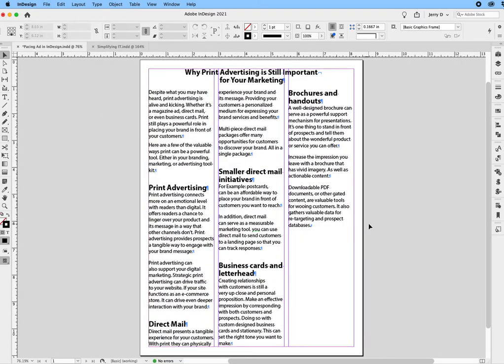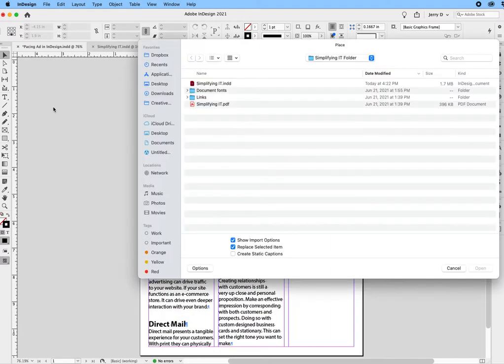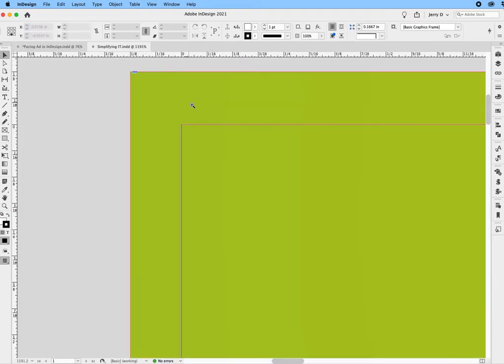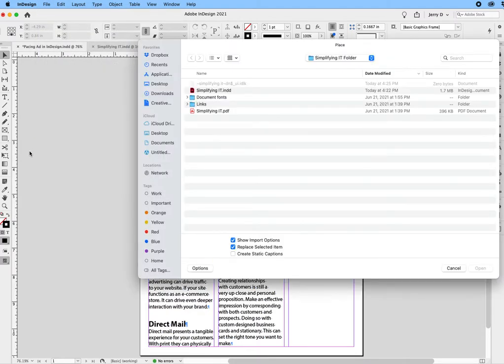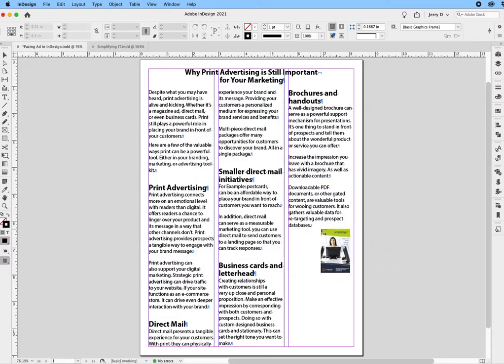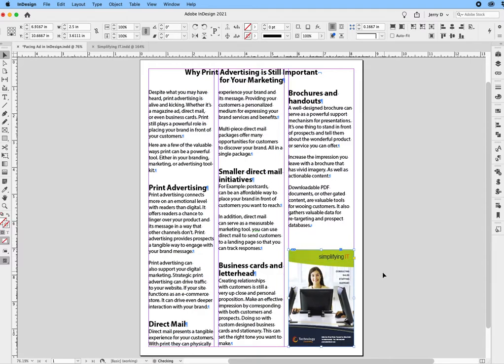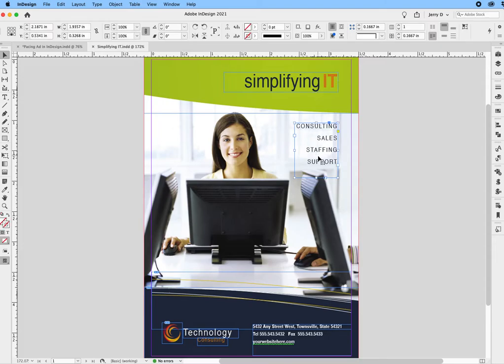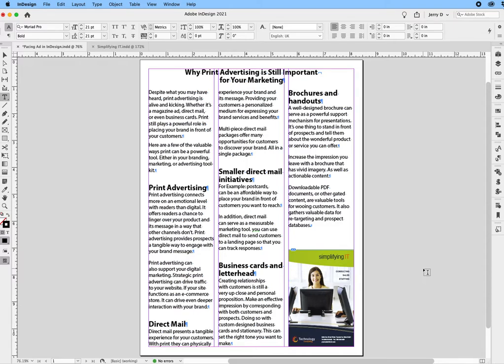Placing an InDesign document into an InDesign document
How to place an InDesign document into an InDesign document